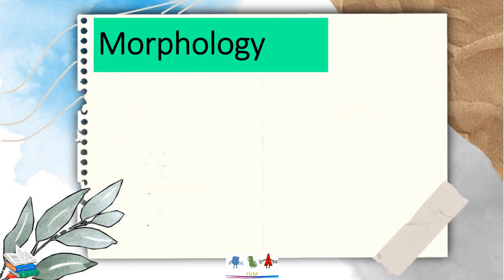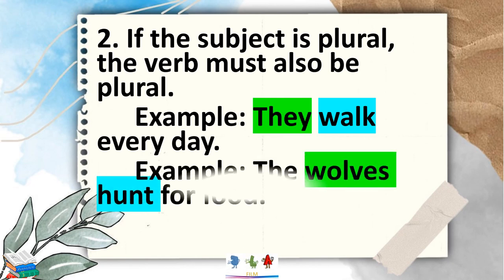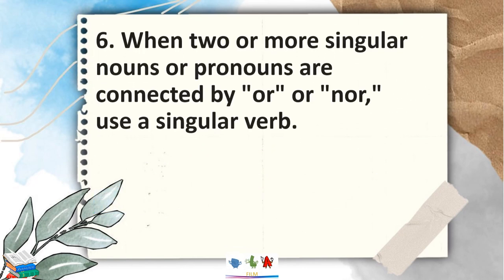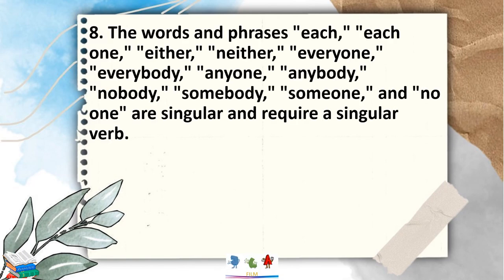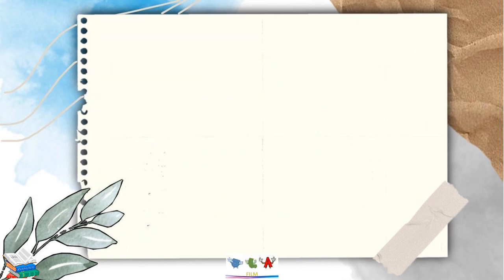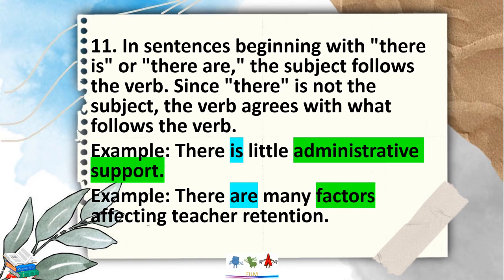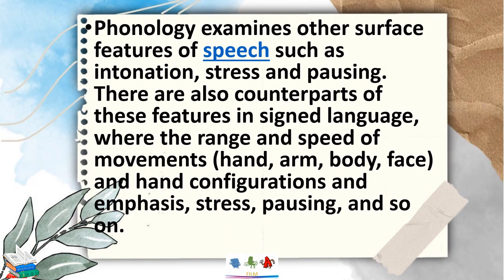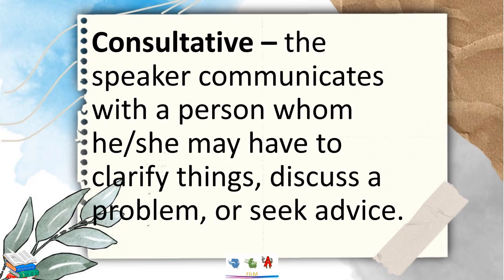Observes the appropriate language forms in using a particular speech style I Oral Communication